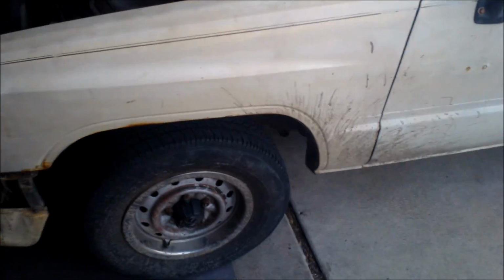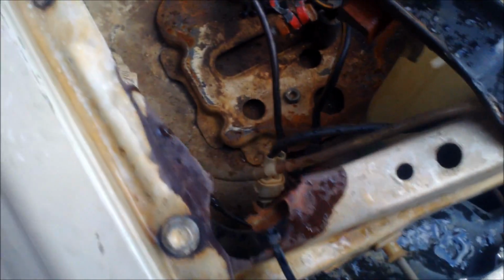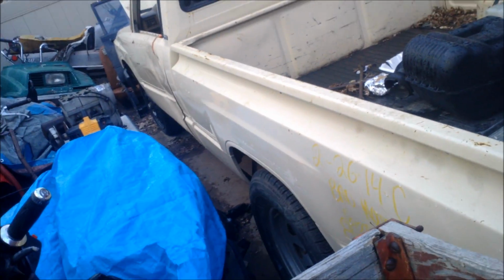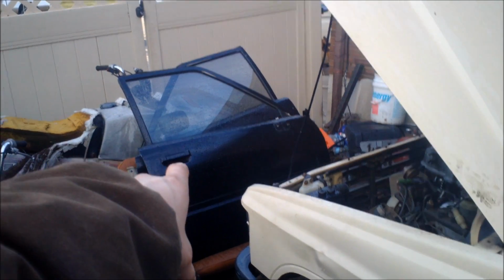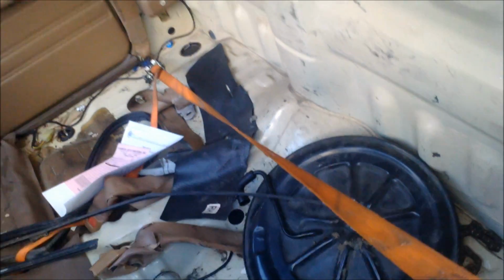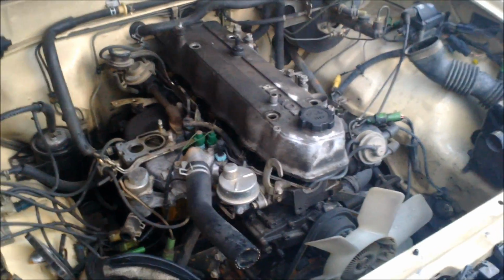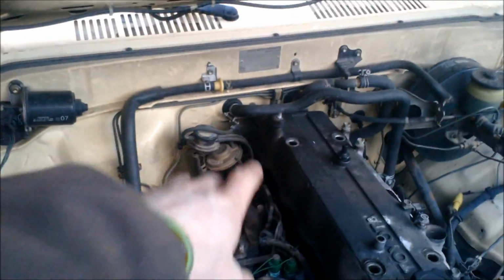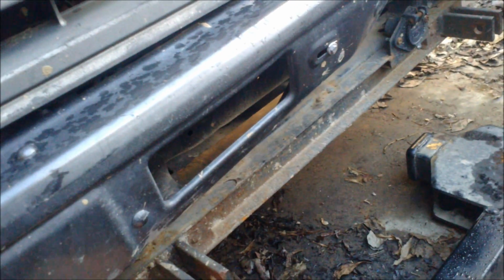84 toyota pickup update and unveiling of my new truck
unveiling of my new truck